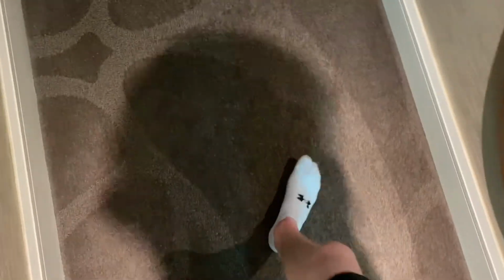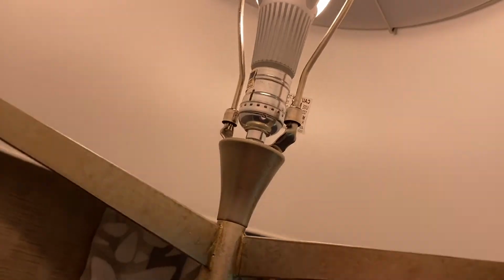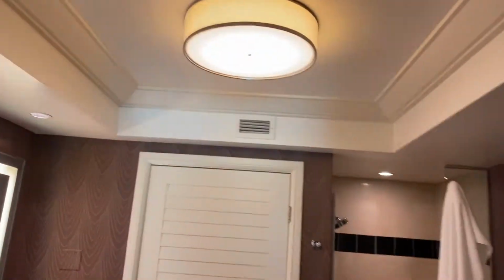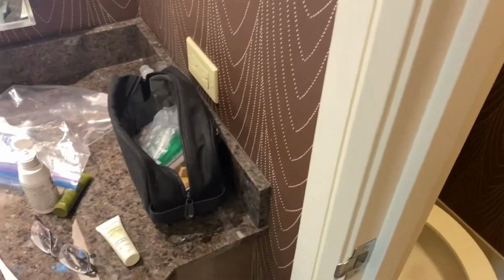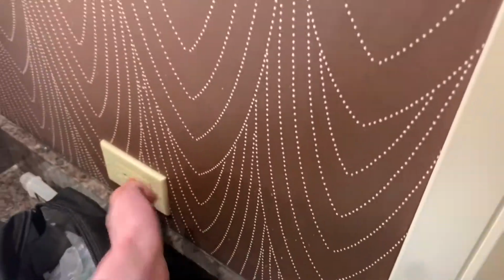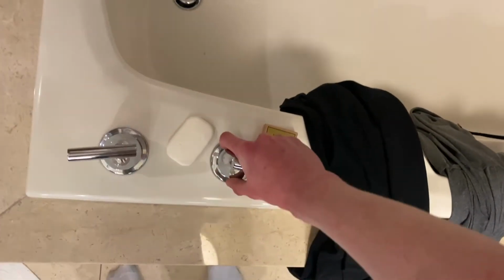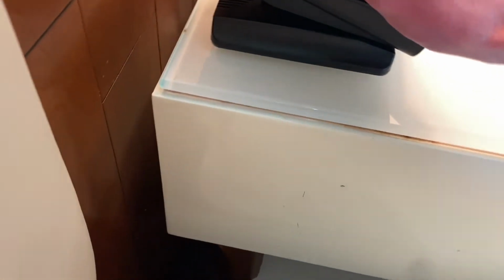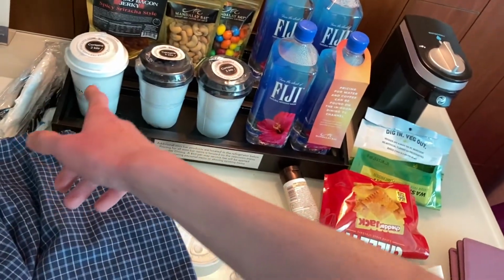Hotel Room Tour: Mandalay Bay, Las Vegas. Room #10-115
We went to Las Vegas for me and my mom’s birthday and this is the room we stayed in. Recorded May 9, 2022.